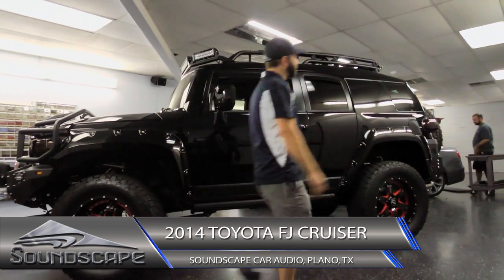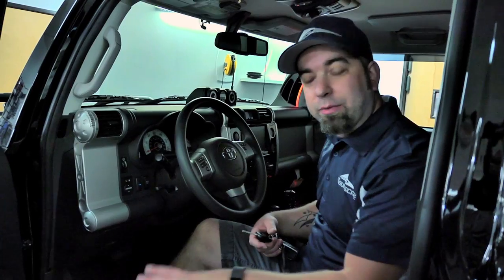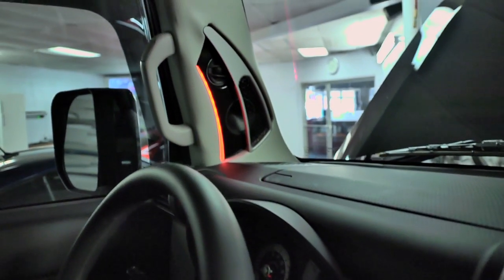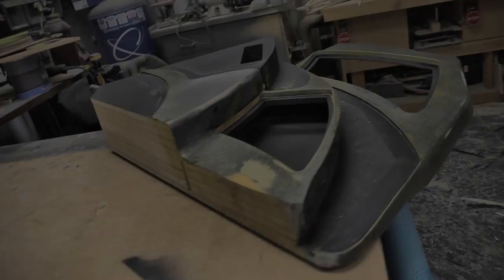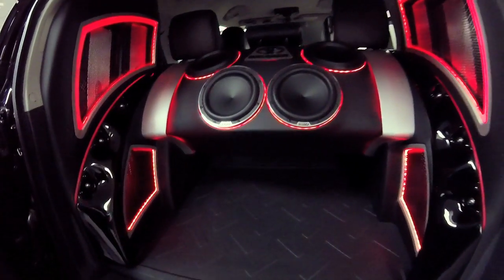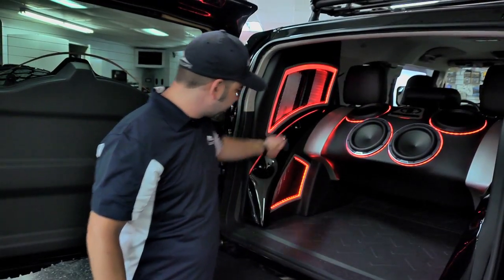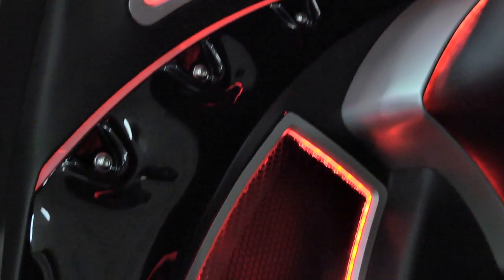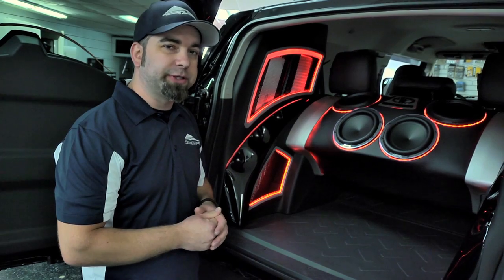Soundscape FJ Cruiser Build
This is 2014 FJ Cruiser in which we installed a complete high performance audio system with a custom flare! We focused on high performance while retaining fidelity.

For the fabrication, we drew a lot from the vehicle, using the bolted fender flares in the trunk area, various colors and materials to match the OEM feel, and creating shapes with unique accent lighting. This truck rocks!

Equipment:
Alpine 9" Touchscreen Radio
4 Arc SE Amplifiers
Hertz Mille Legend 3 Way Components
4 Hertz Mille Legend 8" Subwoofers